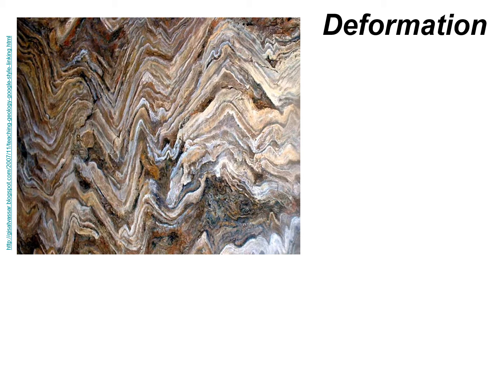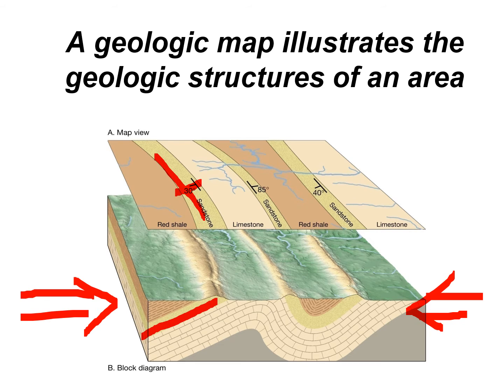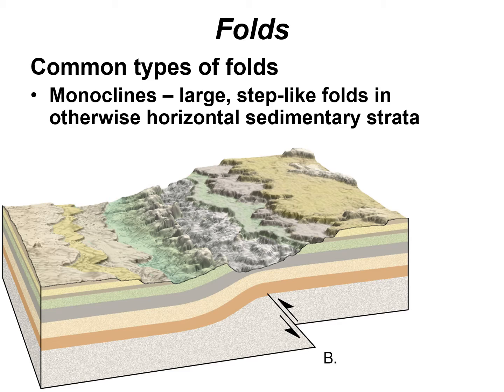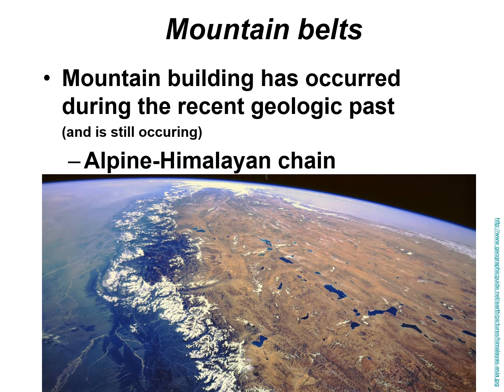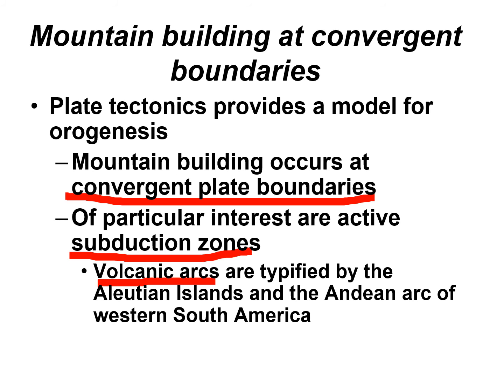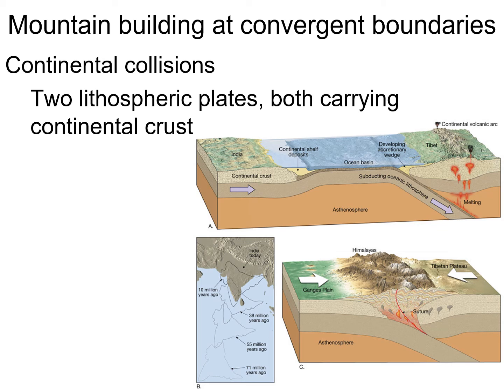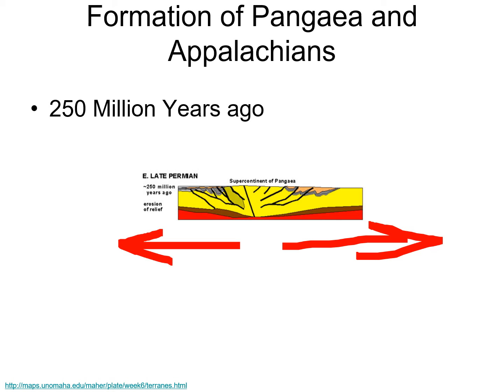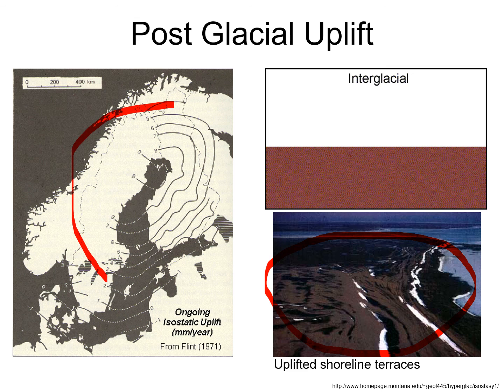Structure and Mountain Building Su2020